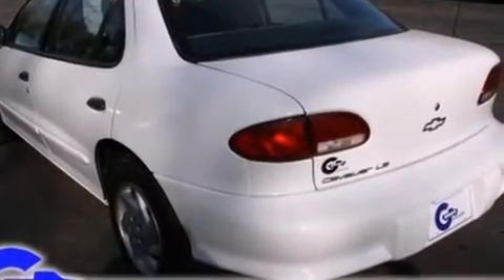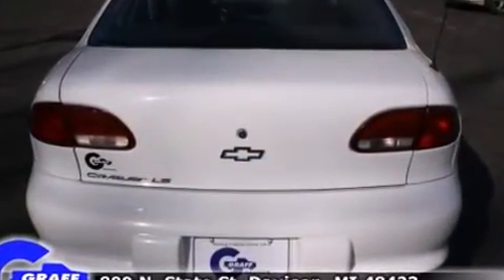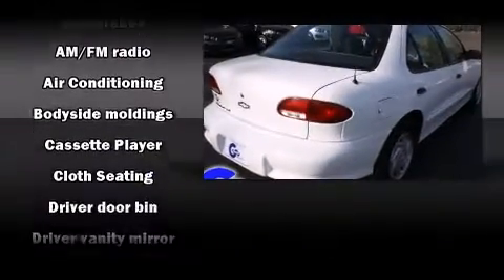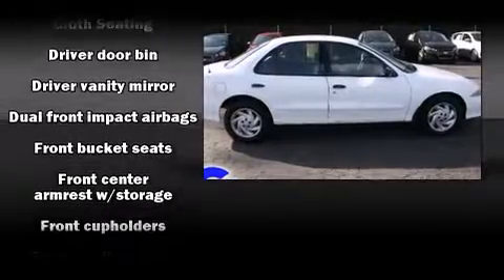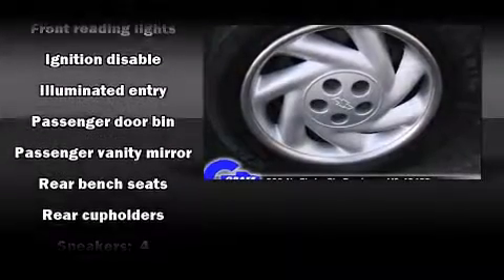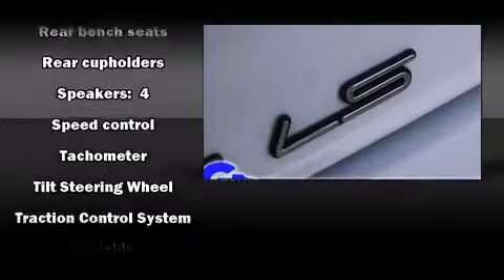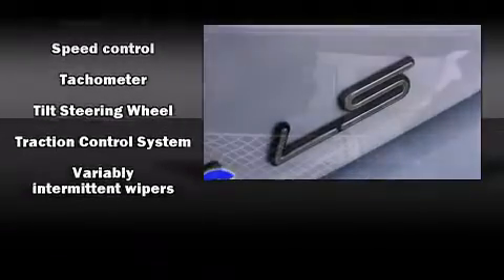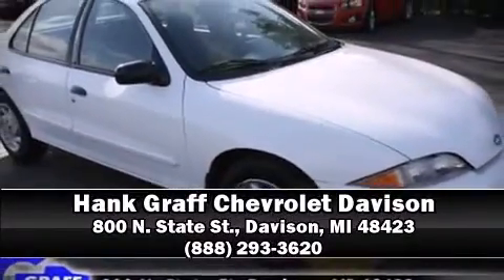1999 Chevrolet Cavalier near Fenton, Michigan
WOW! This 1999 Cavalier is located near Fenton, Michigan.   This 1999 Chevrolet Cavalier with 92K is very nice with no rust, dents, dings, or scratches.  Some of the options are: abs brakes, am/fm radio, air conditioning, speed control, power locks, tilt steering wheel and speakers: 4.  The interior looks taken care of.  Please feel free to come on in and take a look at this 1999 Cavalier.  If you'd like us to drive this Sedan for you and report what we find we are only a phone call away. . .  We have an AutoCheck vehicle history report available free of charge.  If you would like to take this Cavalier LS on an extended overnight test drive, let us know and we'll arrange it for you.  Don't hesitate to bring your mechanic in to inspect this Sedan, or you may also take it to them.  Our goal is the right vehicle at the right time at the right price, and this 1999 Cavalier is just that.  Interested in this Cavalier?  Any Questions on this Cavalier?
    Hank Graff Chevrolet Davison
    Address:
    800 N. State St.